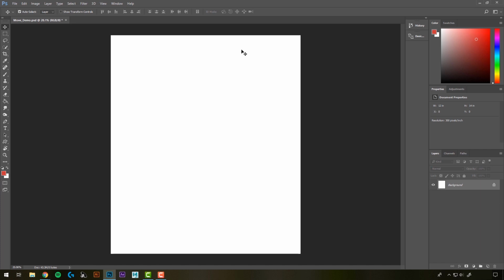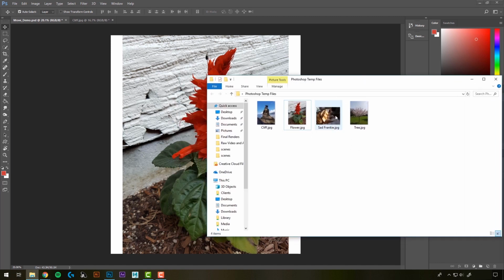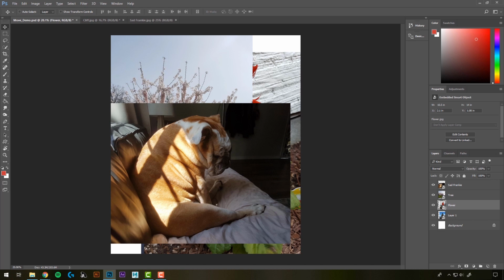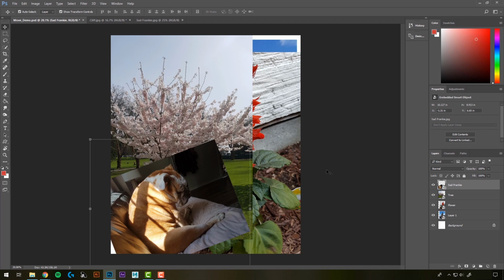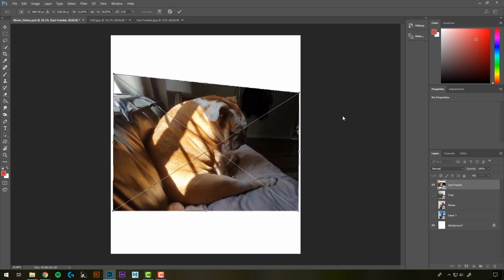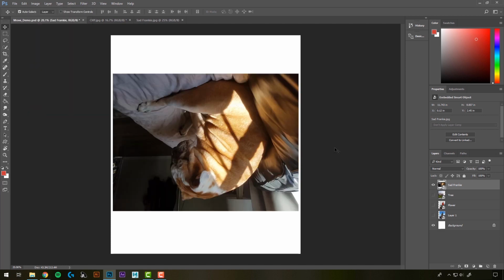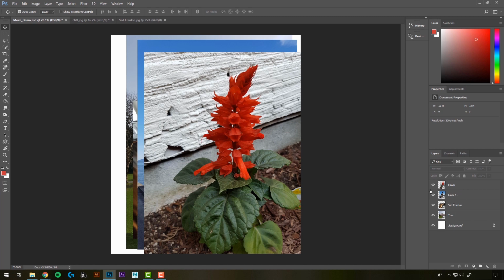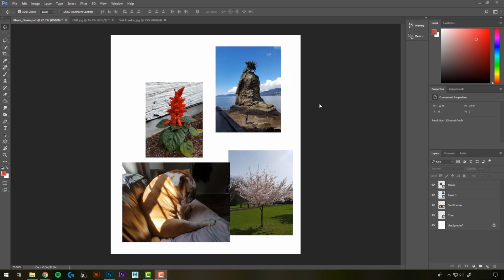Art 112 Photoshop Tutorial 05 - SELECT, MOVE, and TRANSFORM IMAGES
Importing Image into Photoshop: (0:19)
Selecting Images (2:30)
Creating a New Layer (4:32)
Scale and Rotate with Free Transform (5:06)
Transform (6:54)
Creating and Using Groups: (8:44)
Linking Images (11:10)